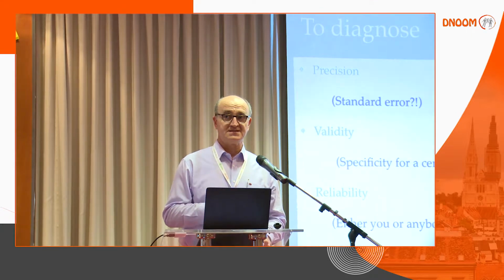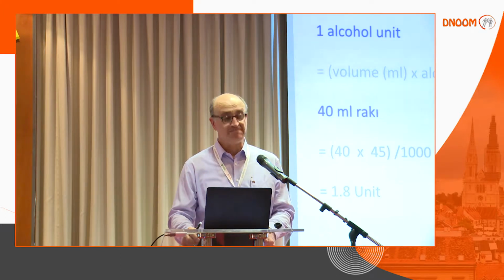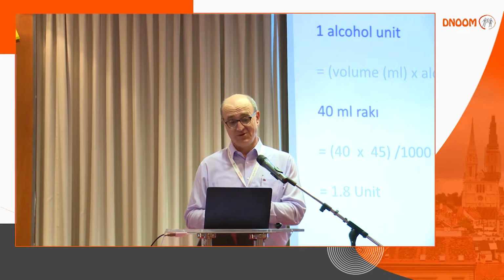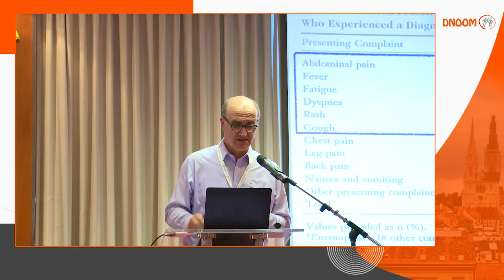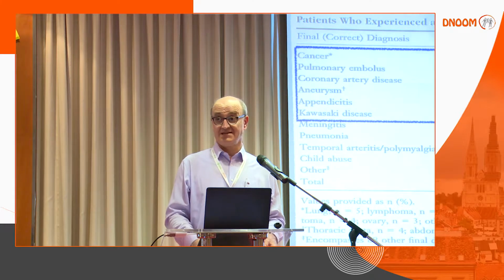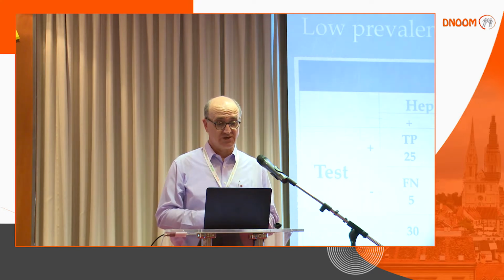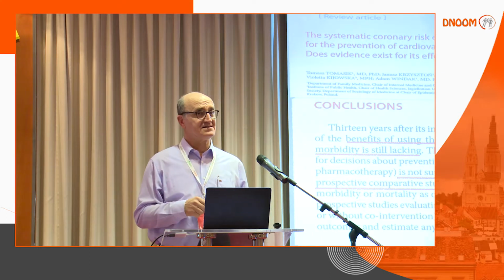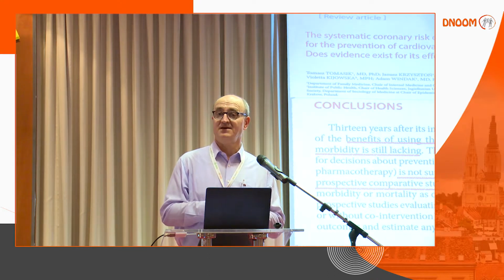DNOOM X │ Mumtaz Mazicioglu